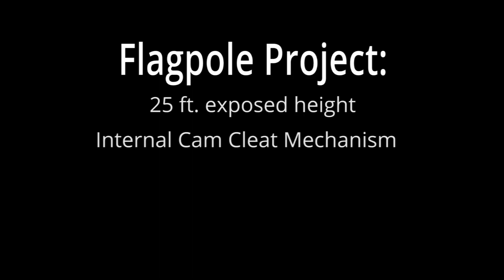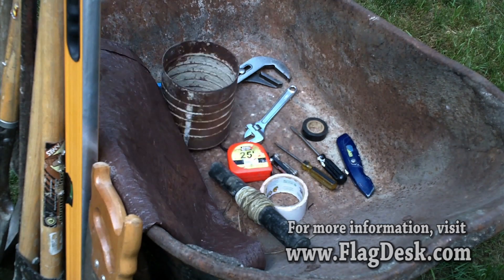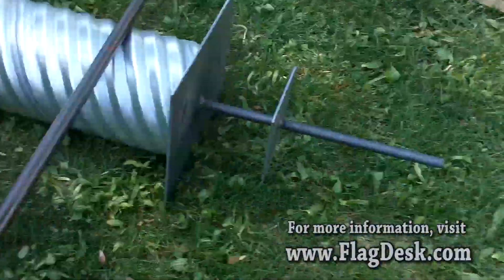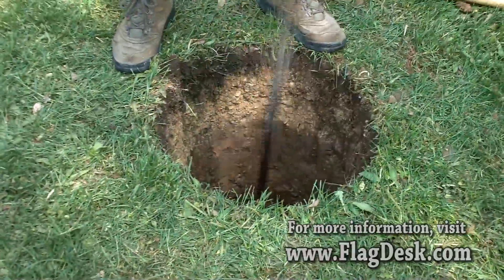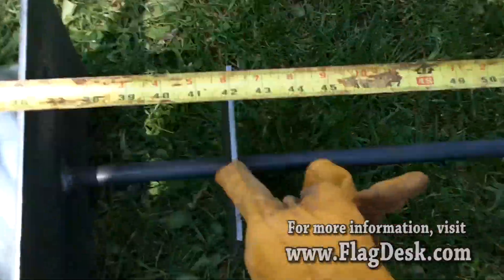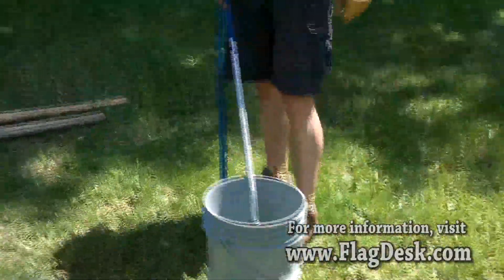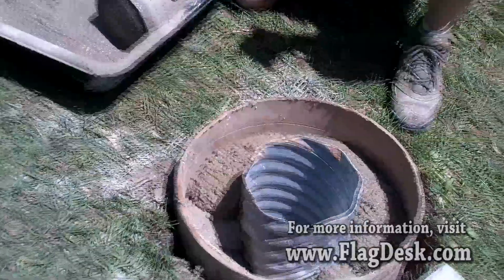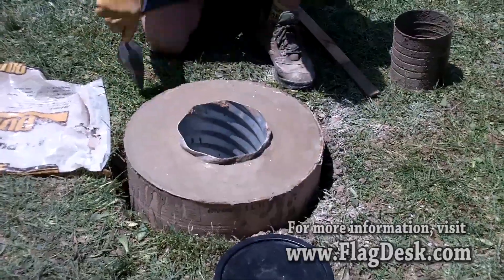FlagDesk.com | How to Install a Foundation with Pedestal Form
As you embark on your flagpole project, you have several questions to answer. But this video is a good place to start.